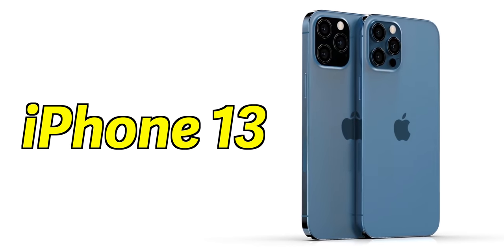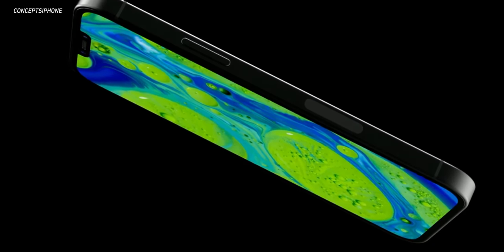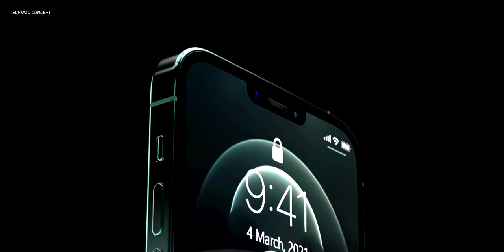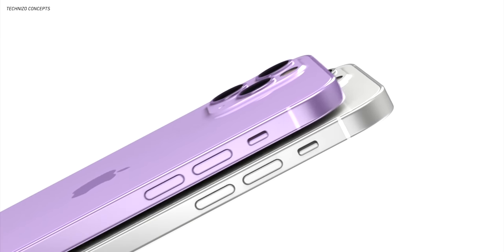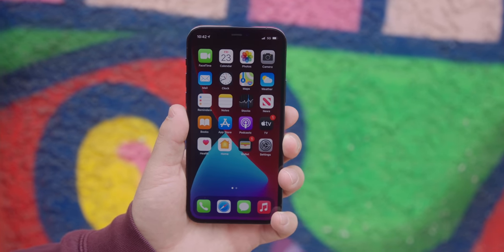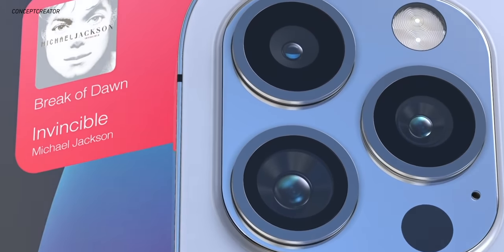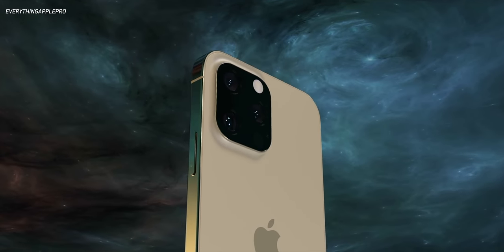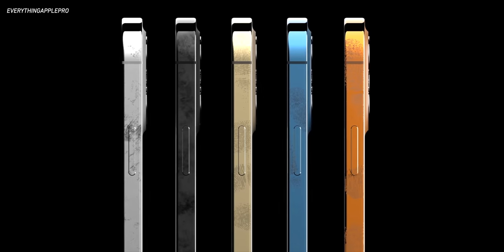iPhone 13 Revealed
The Apple iPhone 13 and iPhone 13 are just a few shorts months away from getting an official announcement, but luckily for you and me, we don't have to wait that long to know what we are getting. So in this video, let's break down the iPhone 13 and iPhone 13 Pro!

iPhone13 leaked photos! iPhone 13 Leaks!

Like our music?